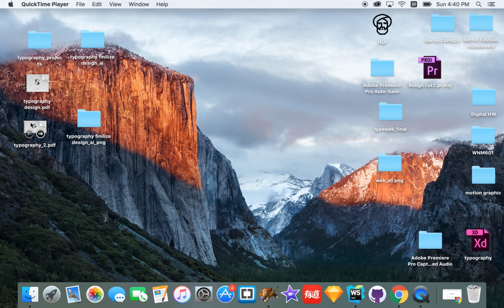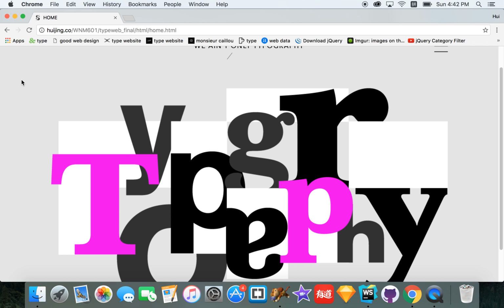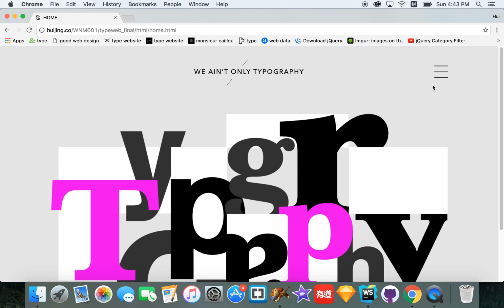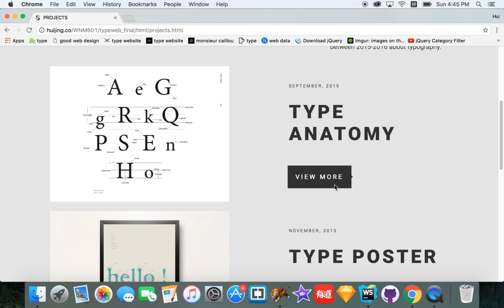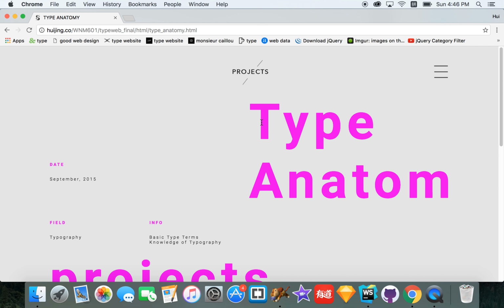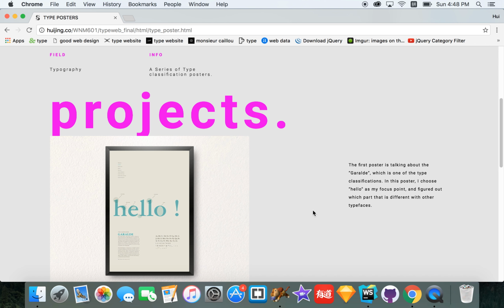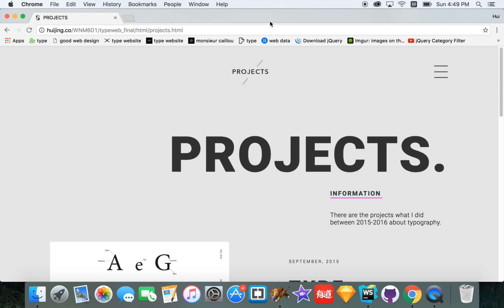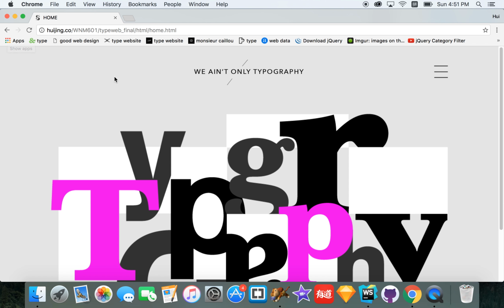Typography web design Hui Jing